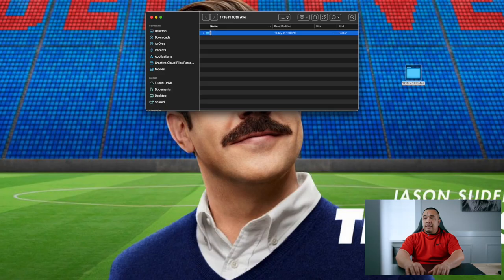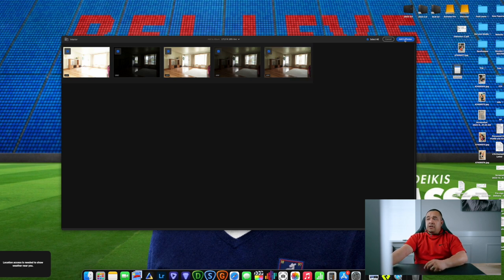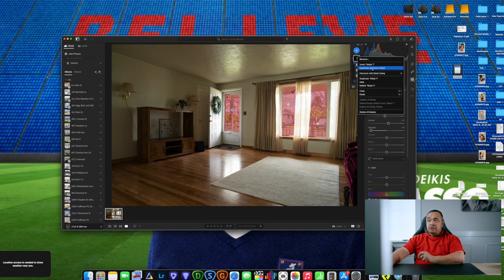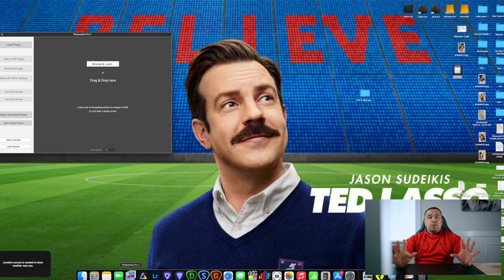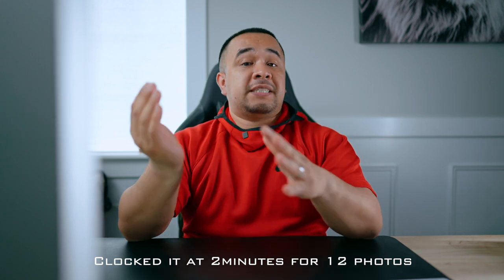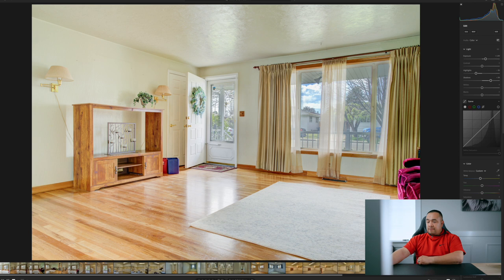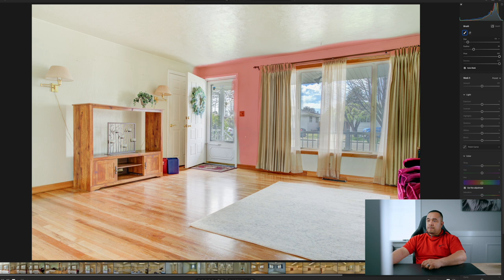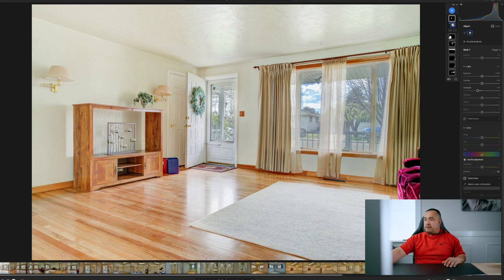How To Edit Real Estate Photos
If you are looking into getting into real estate photos. Then I hope you guys like my guide on the old way of my editing process. To my new editing process.